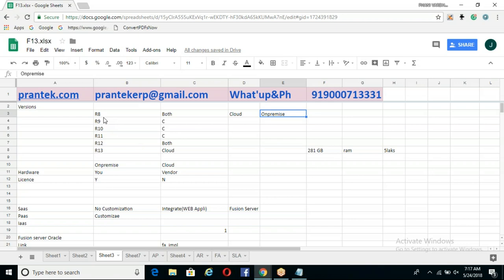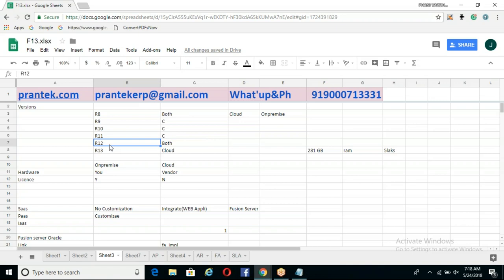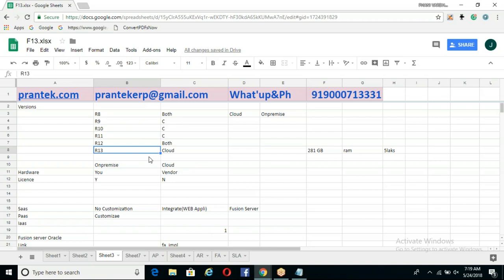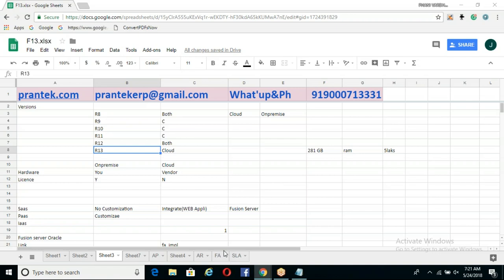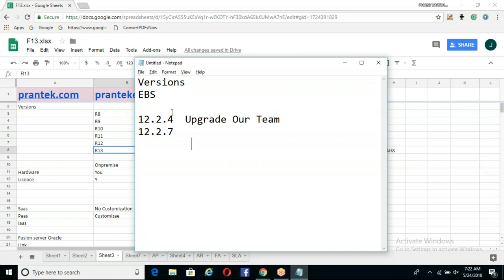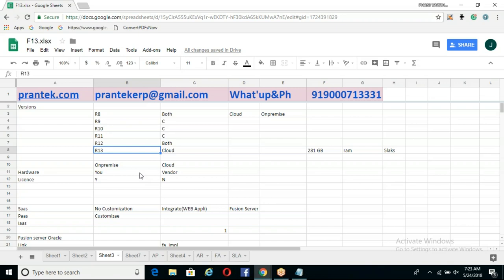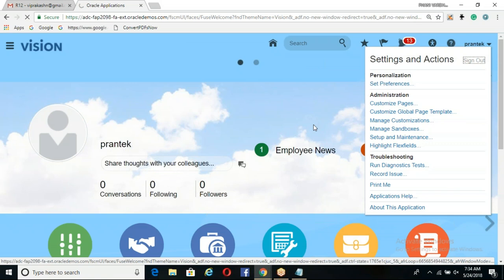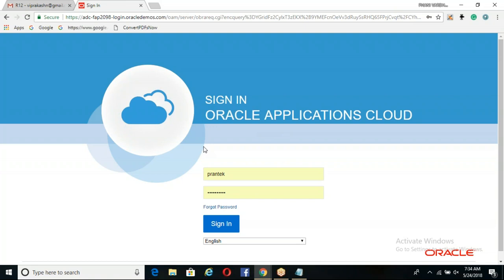2 B99 R13 Demo